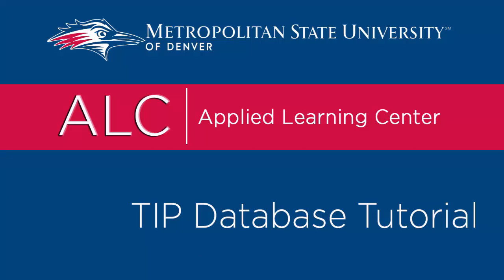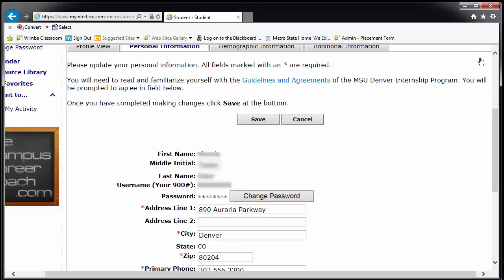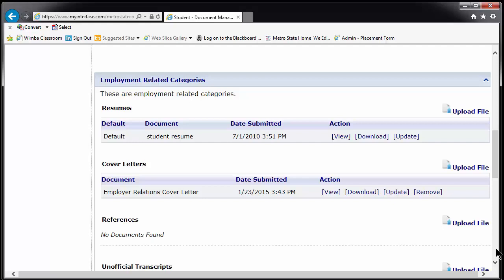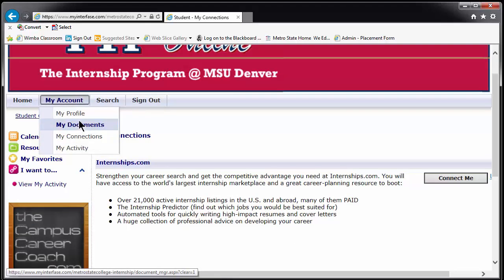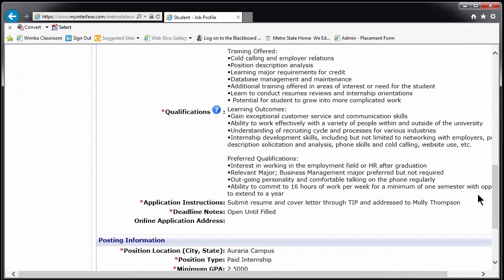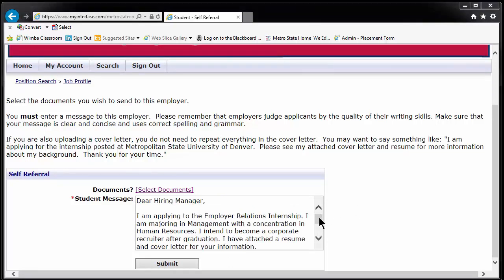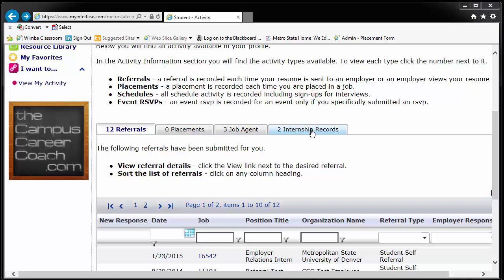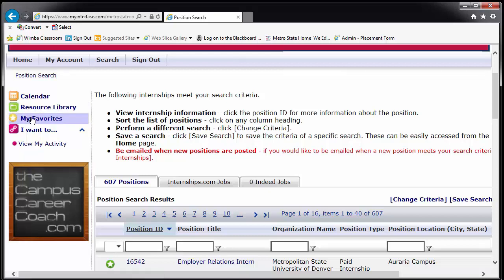Internship Database (TIP Online) Tutorial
Instructions for MSU Denver students on how to access and use our internship database, TIP Online.